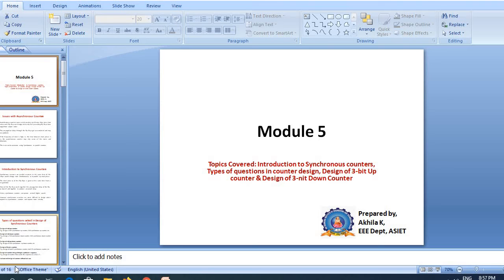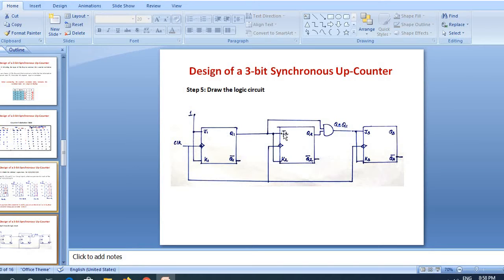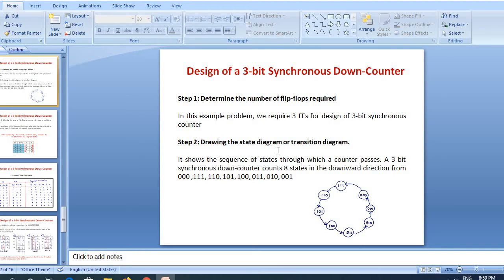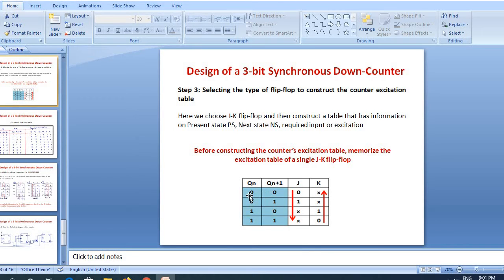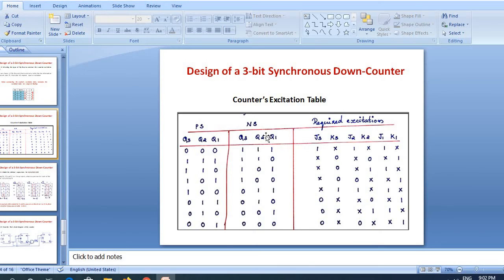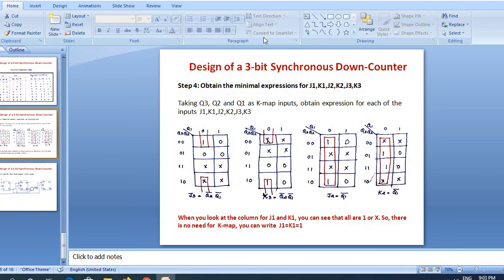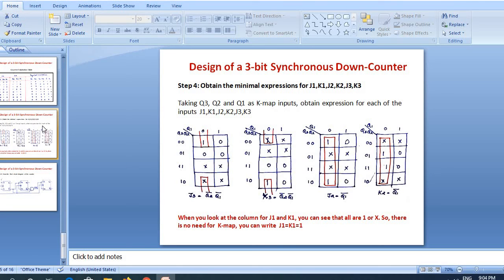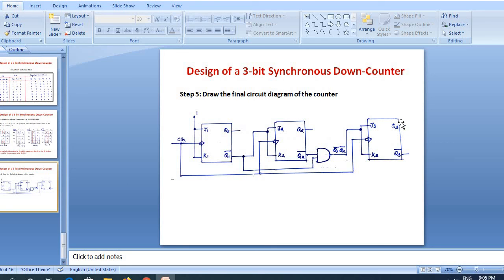DELD Module 5 Lecture 1 part 2